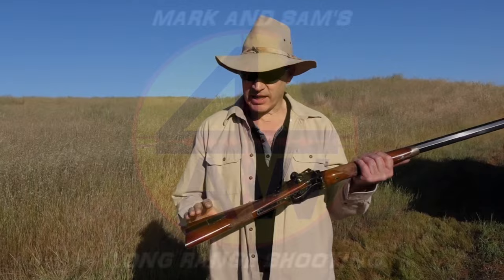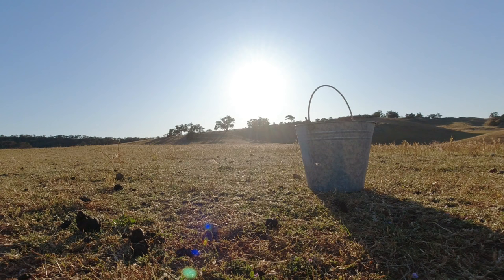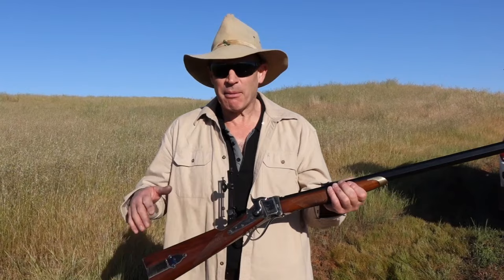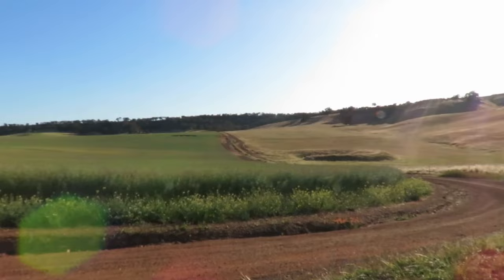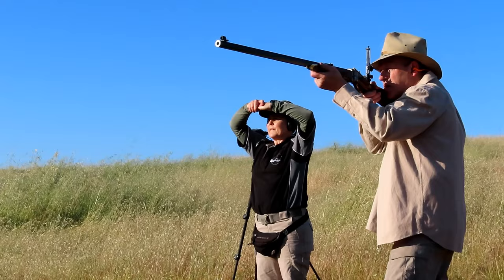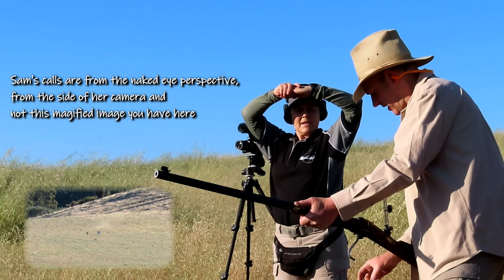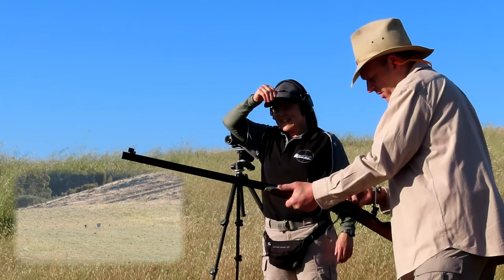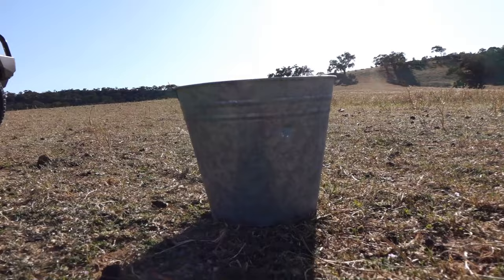The Bucket Shot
Yep, we thought we should give it a crack, real bucket, Sharps rifle, 535grn 45cal lead and see what we can SEE